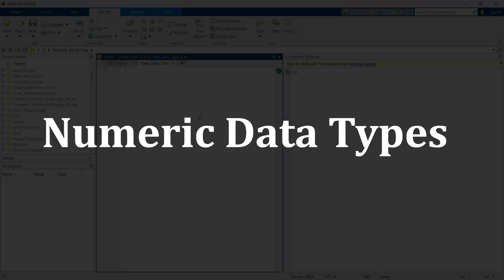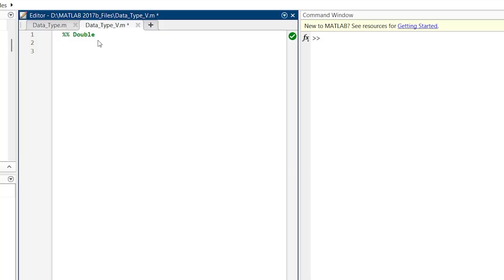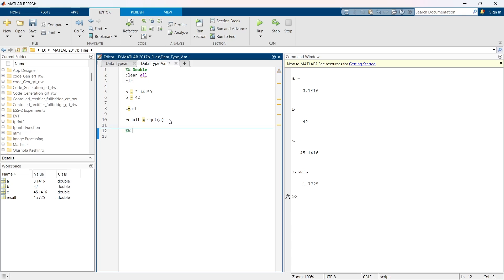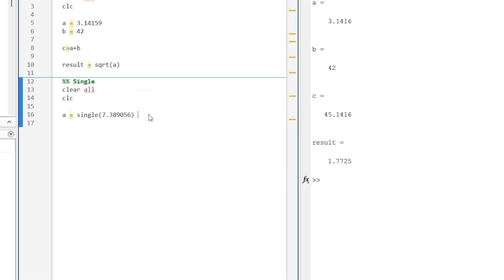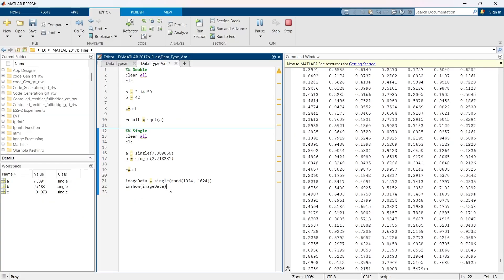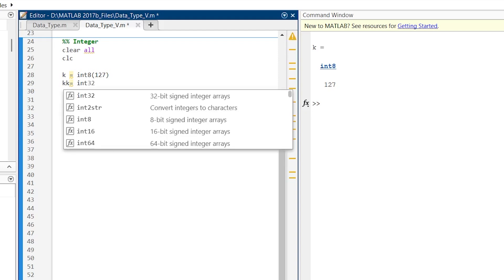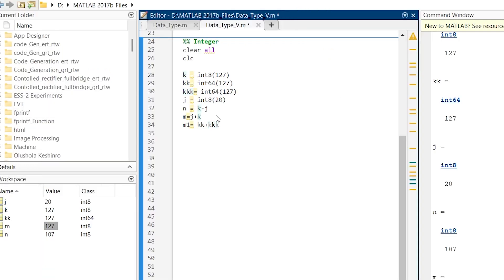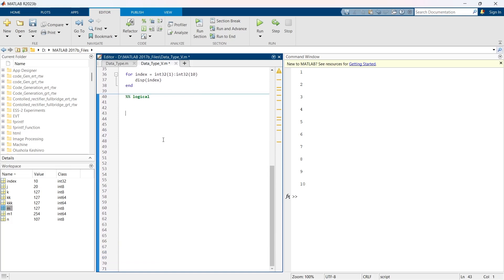Data type in matlab | Part-1 | Double, Single and Integer data type | Numeric data type in Matlab